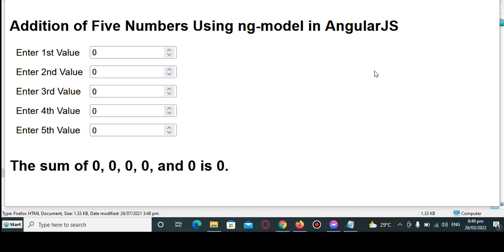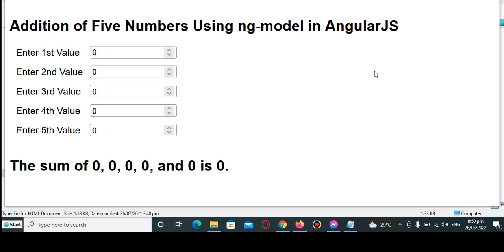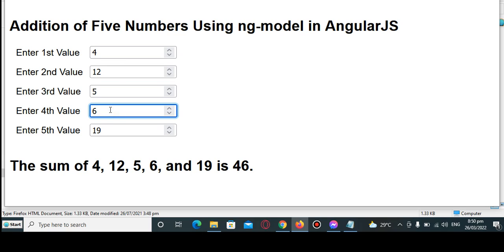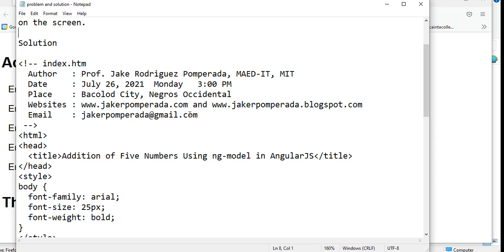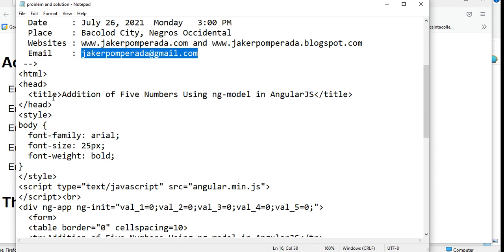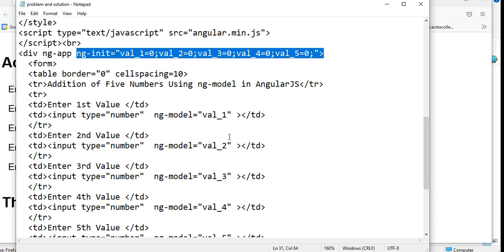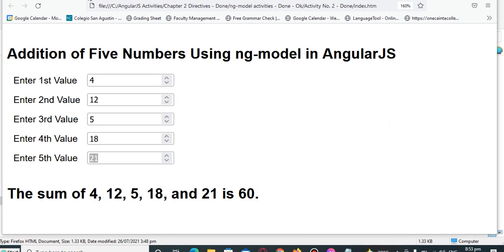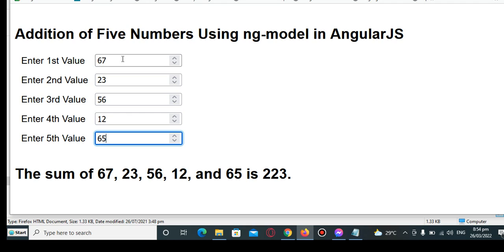Addition of Five Numbers in AngularJS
Machine Problem

Write a program that uses ng-model directive that will accept five numbers from the user and then the program will display the five given numbers and compute the total sum of the given five numbers and display the results on the screen.

GCash Account

Jake Pomperada